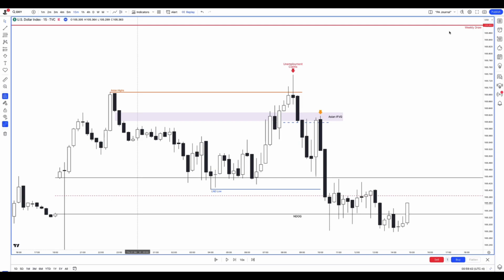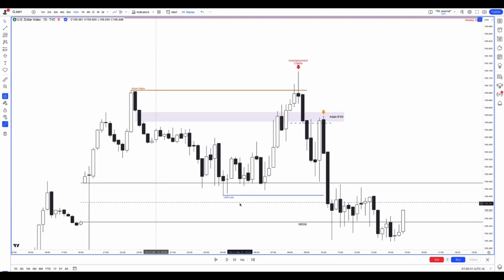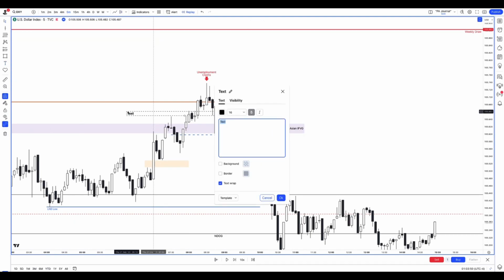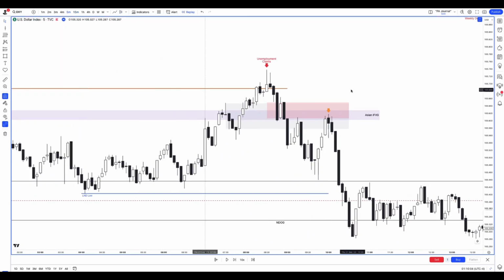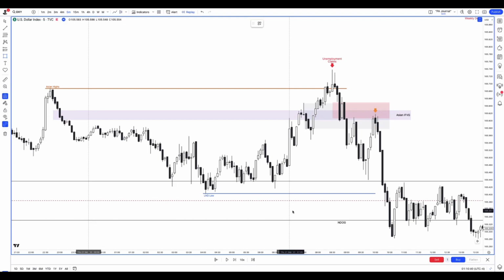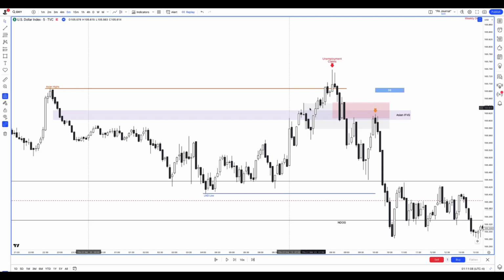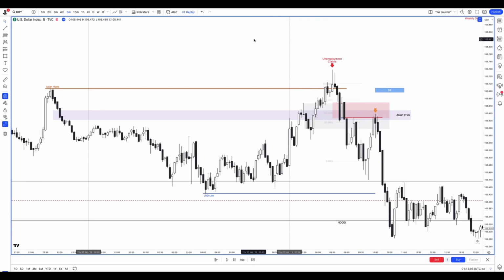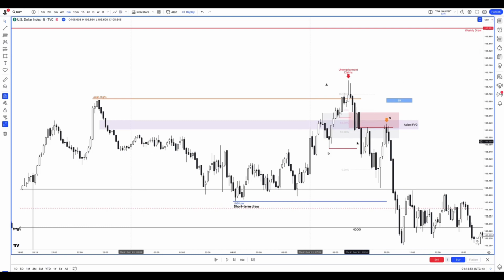Inversion FVG's with ICT's 2022 Model